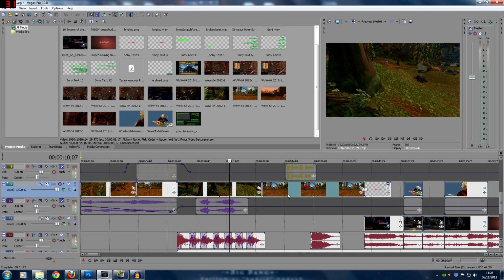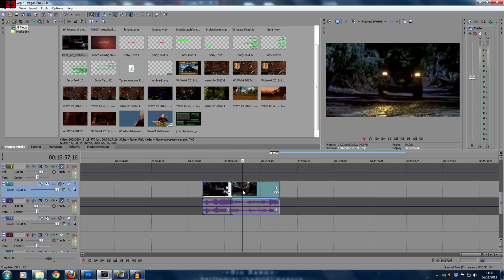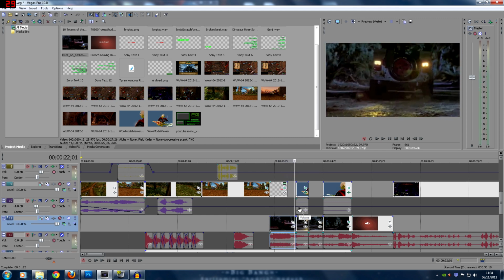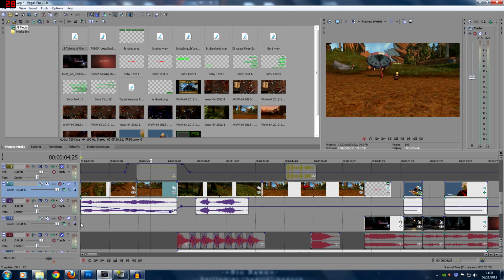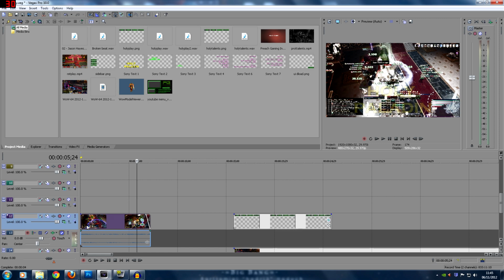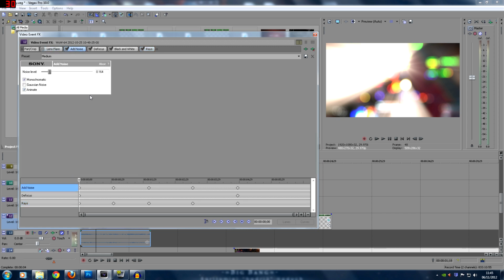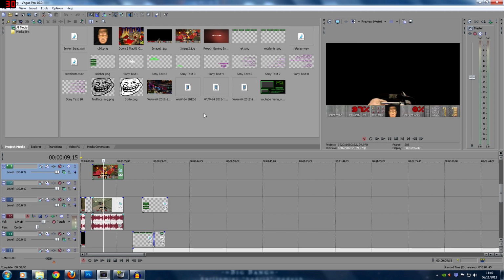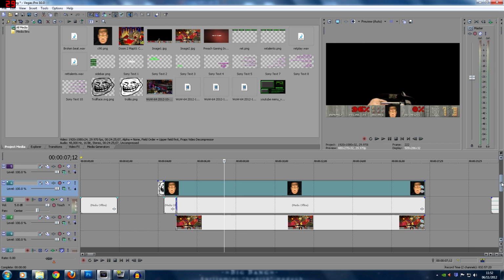Making Intro's Sony Vegas + WoW Model Viewer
Many people ask me about the little intros I make for the Guides and whilst preparing myself for Way of the Warrior 2 I show here some of the things I do to create small scenes.